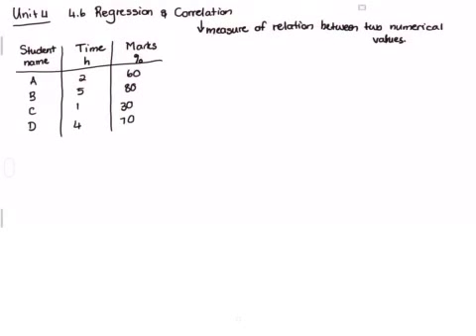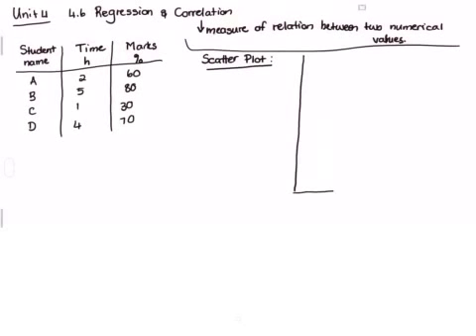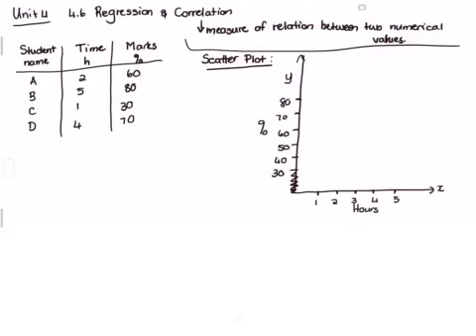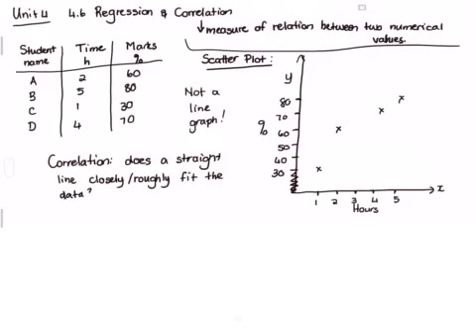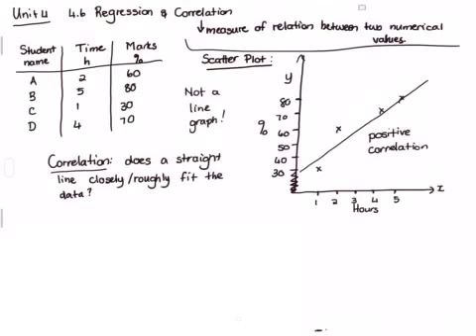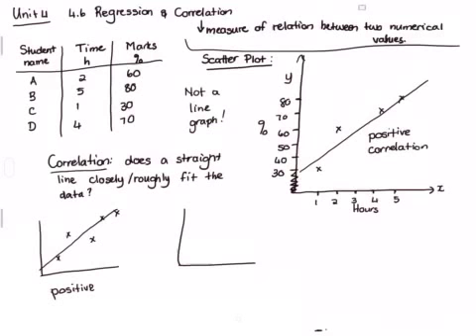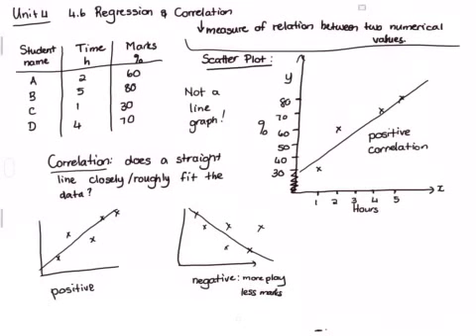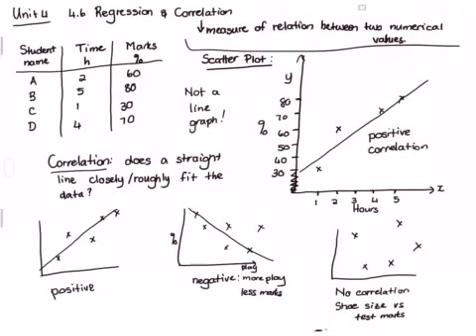UNIT5-5.4-PART1 READY2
4.6 lecture 1